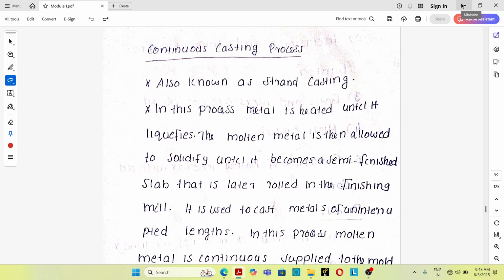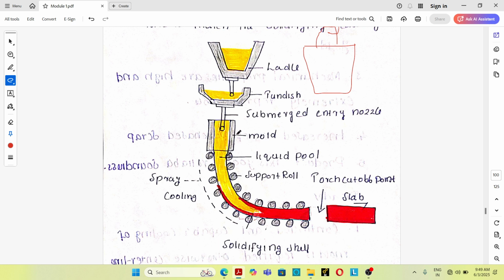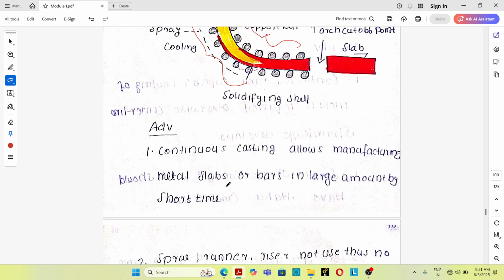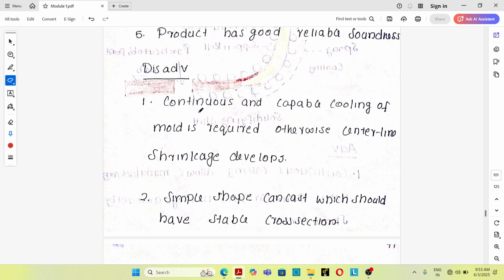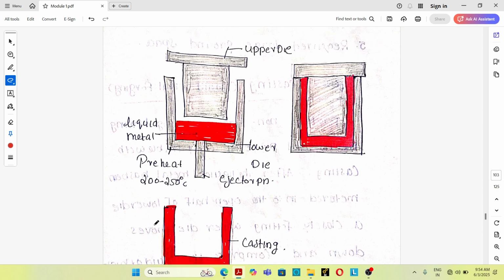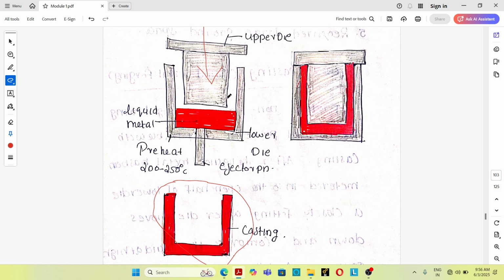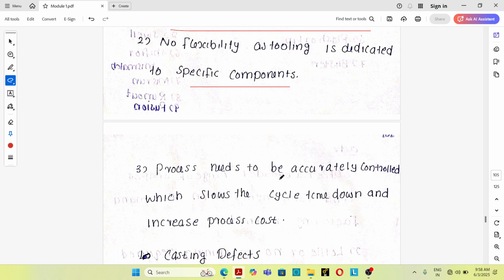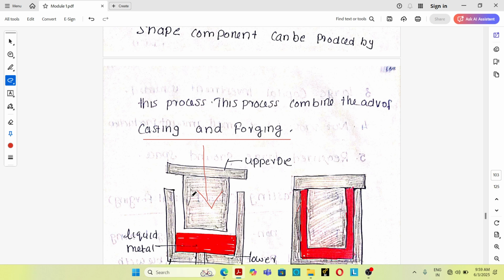PBMET304-Manufacturing Process- S3 Mechanical-KTU-2024Scheme-Class No: 14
Continuous casting process
Squeeze casting process